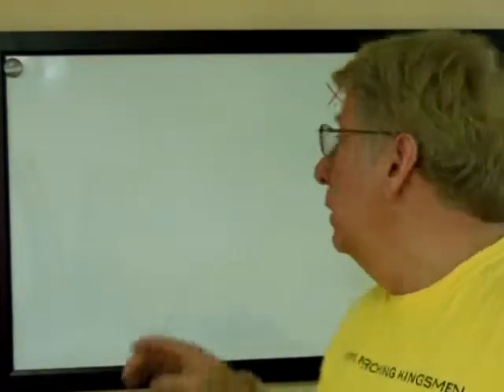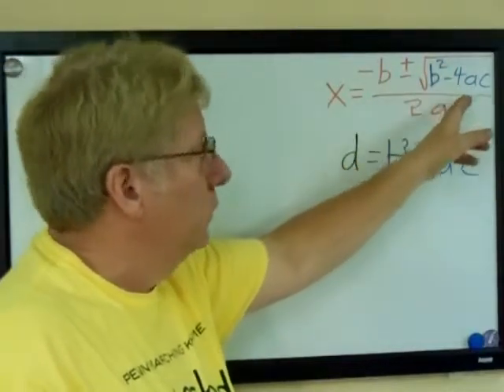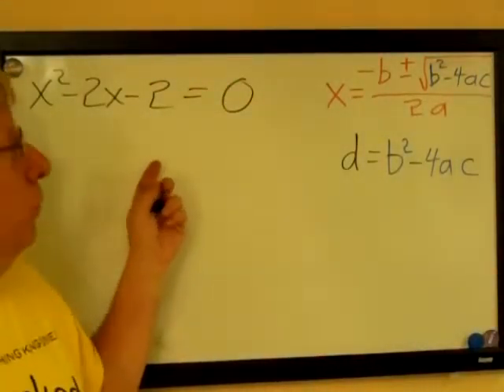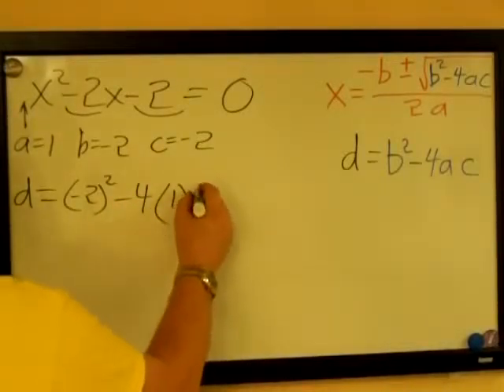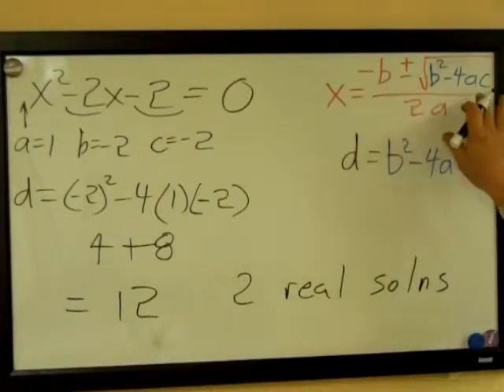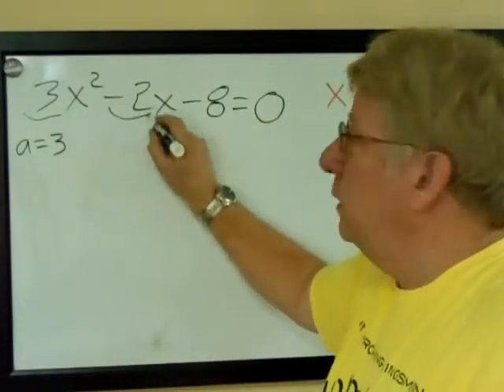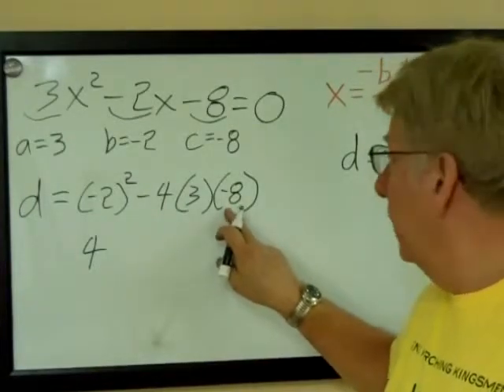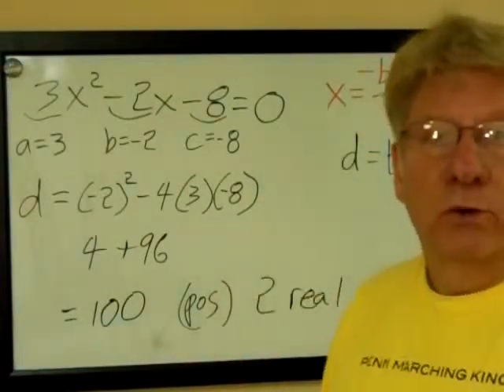Quadratic Solutions - Part 3 Discriminant Test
Quadratic solutions - Using the discriminant test to determine if there is a real solution or not and if so, how many.